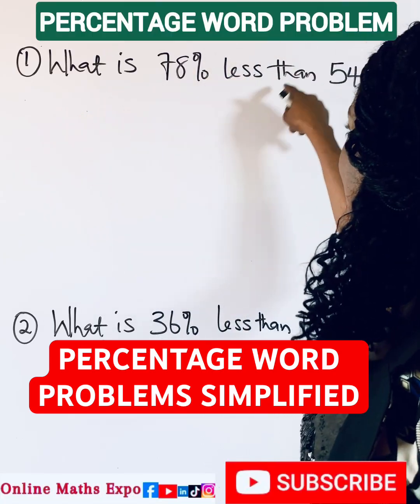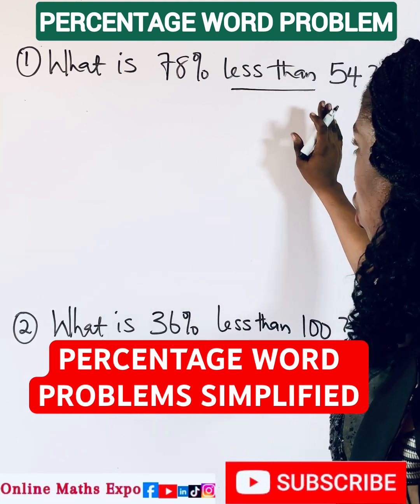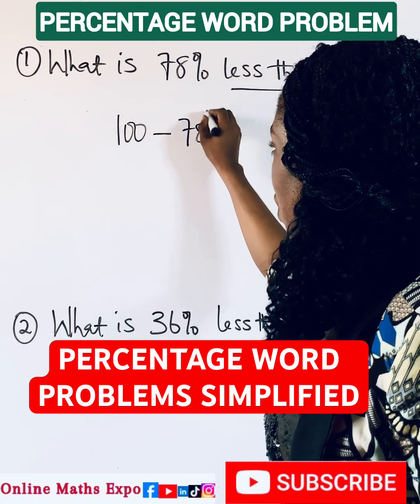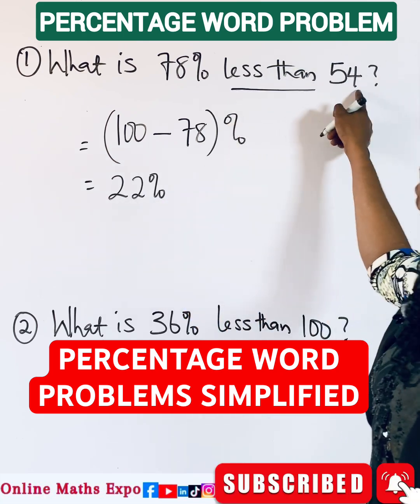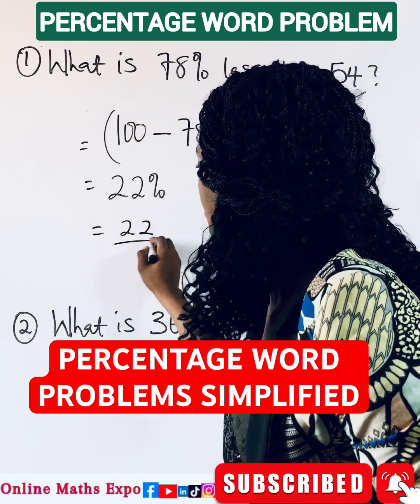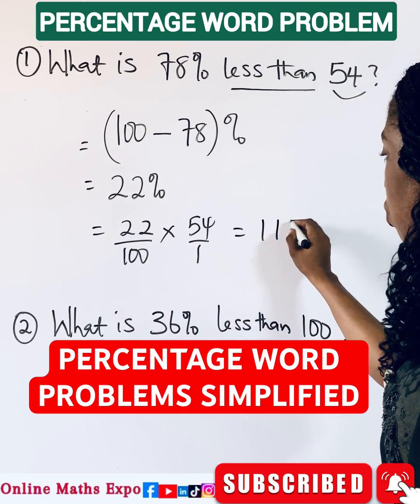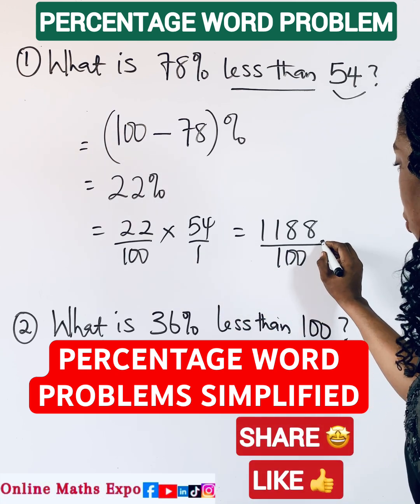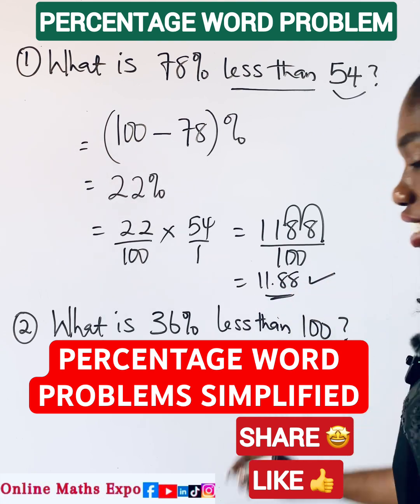How to Solve Percentage Word Problems.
This tutorial exposes learners on how to Answer Percentage Problems involving Increase. The skill diaplayed in this tutorial, enables learners handle such Percentage problem easily when seen in any Maths Test.

WAEC
wjec
Edexcel Maths
JAMB
gcse maths
UTME
a-level further
alevel Maths
edexcel Maths
maths revision
GCE
IGCS Maths
GCE Maths
NECO
jamb
Algebra